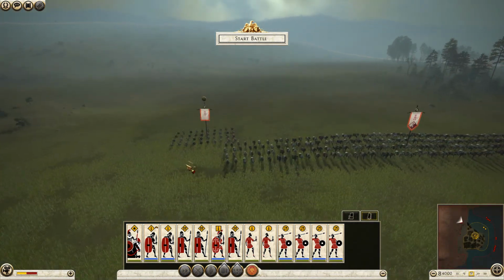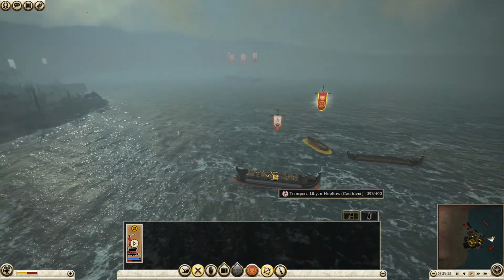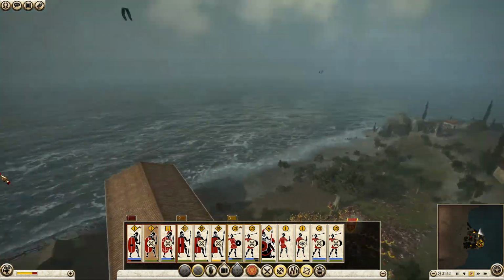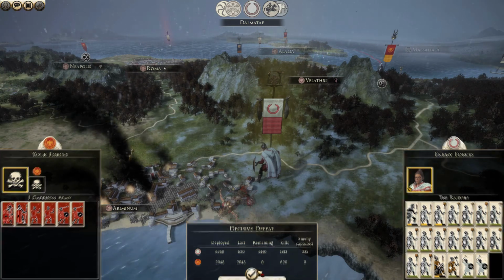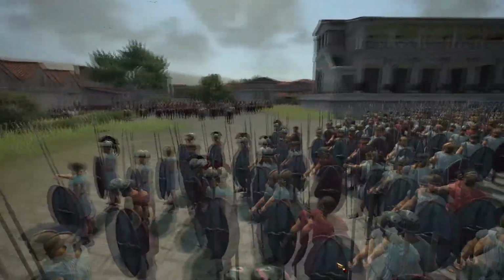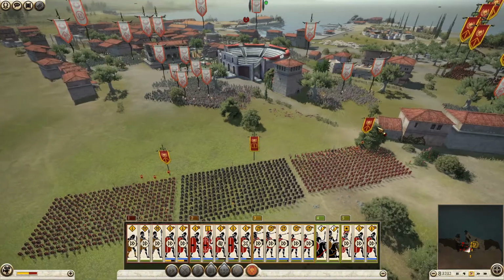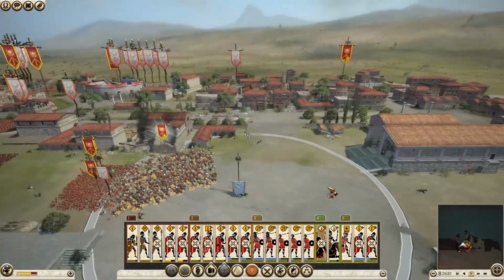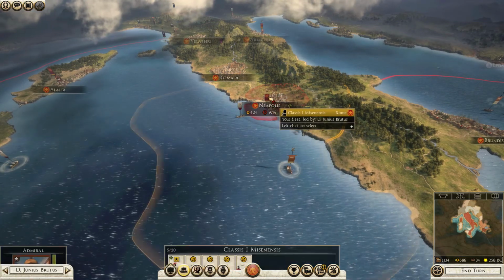SEND IN THE GLADIATRICES! Total War: Rome 2 - This Is Total War #6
The Delmatae are no match for the viciousness of my mercenary Gladiatrices!

Welcome to part 6 of my campaign attempt to complete the 'This Is Total War' achievement. Using the 'Large Units' mod I will be leading my legions to bloody glory across the known world - none shall stand in my way!

Battle Timestamps:
01:00 - Carthaginian Amphibious Assault!
26:23 - Unleash The Gladiatrices!
Mods:
Return To Glory (Animations Mod)
Corinthian Greek Helmets
Large Units

All of the mods listed above can be found via the Steam Workshop.
Campaign Setup:

Faction - Rome
House - Julia
Difficulty - Very Hard